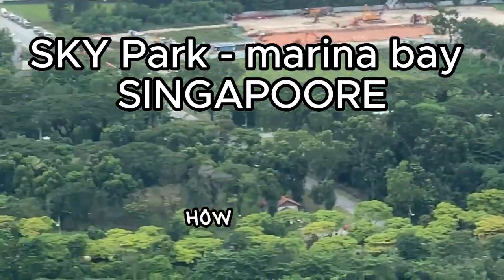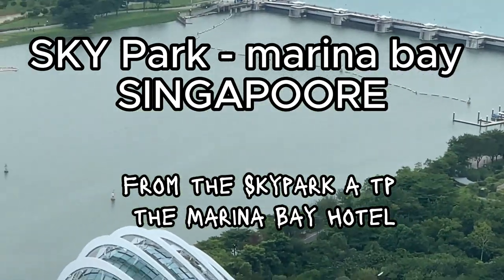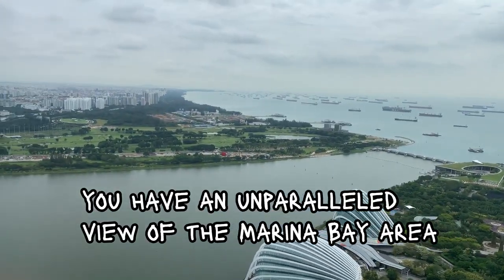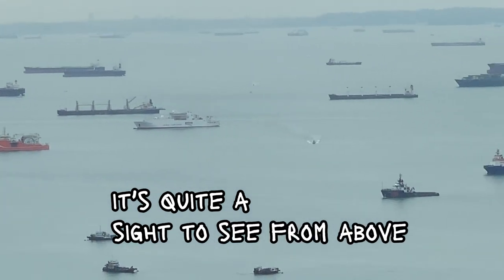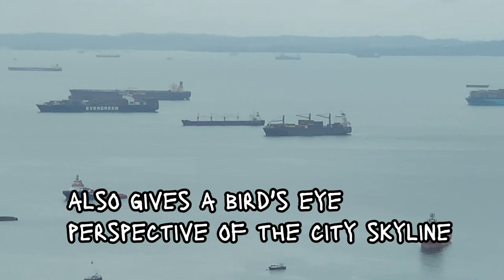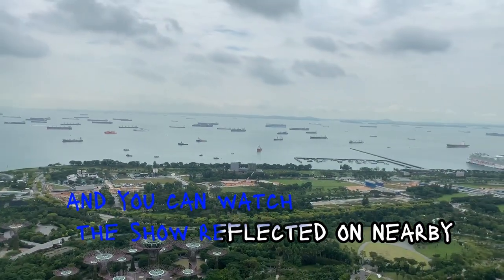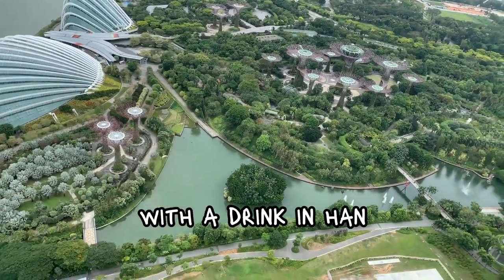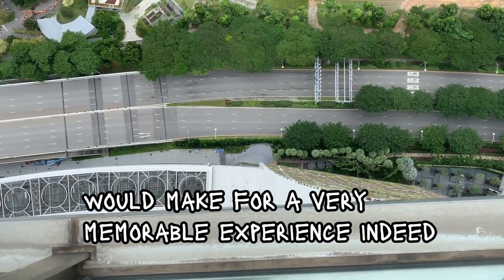,Marina Bay Sands Sky Park Singapore Overview🌈✈🥰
Welcome to Visual Journeys,

….  The world’s largest rooftop infinity pool is located at this luxurious hotel. The pool overlooks the Marina Bay shoreline and the stunning skyline of Singapore’s central business district. Swimming in the pool in the evening, while staring at the dazzling skyline and the shoreline reflecting the city lights, is a once in a lifetime experience.

Marina Bay Sands truly represents the finest of Singapore’s luxurious lifestyle. If you want to dip your toes in the pool of luxury and yet somehow feel close to nature, you cannot go wrong with a visit to this Singaporean paradise. This 57 leveled hotel will give you the best view there is of the city at the observation deck, and make you feel like you are on top of the world!meme